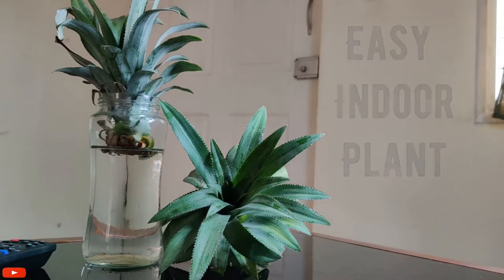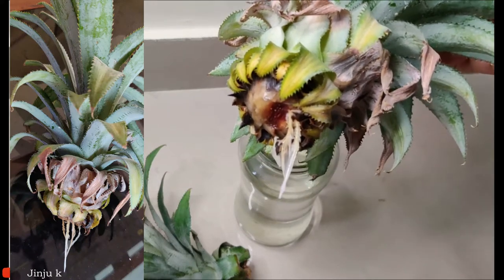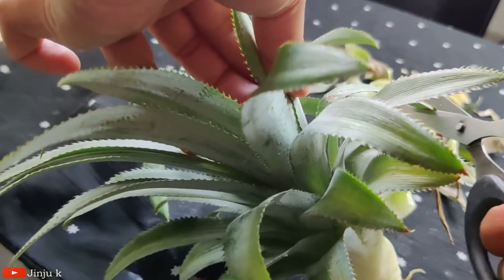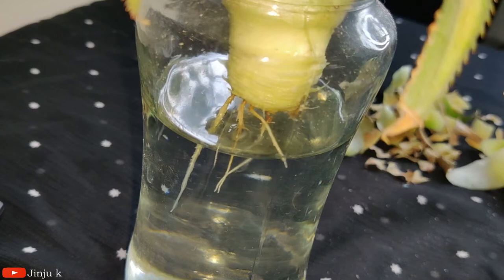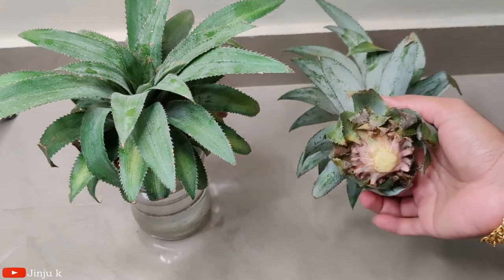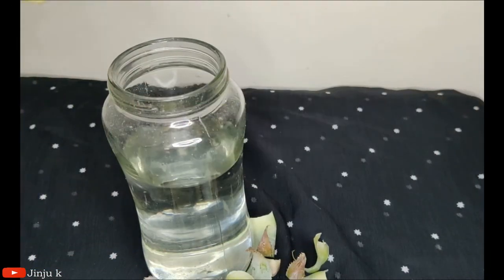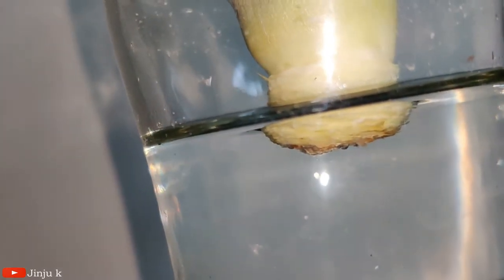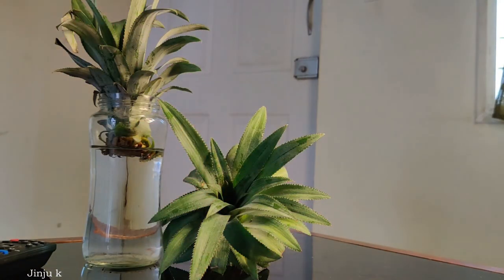Pineapple plant in water | Zero Budget Indoor Plant Propagation in Water | Water plants in Malayalam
Pineapple plant in water | Zero Budget Indoor Plant Propagation in Water | Water plants in Malayalam | Jinju k | How to grow pineapple plant in water | easy plant propagation method in Malayalam | Healthy and Tasty fruit plants at Home | Easy indoor and Outdoor plants | Easy indoor pineapple plant | Low light and low care indoor plants arrangements for home interior | How to Grow Pineapples at Home Fast n Easy | green plants | passion & profession | homely feel | nursery visit | indoor plant tour | Jinjus Diaries | 😊❤️